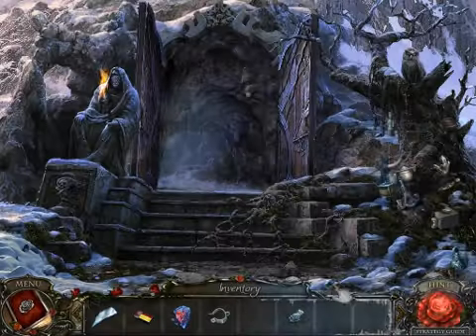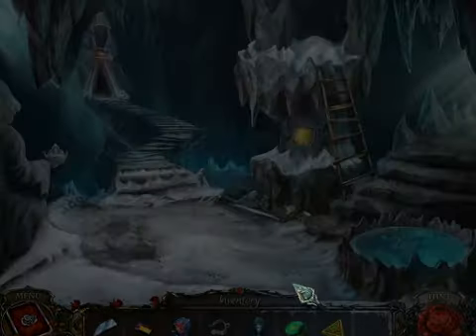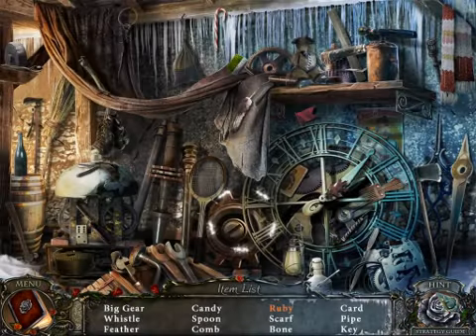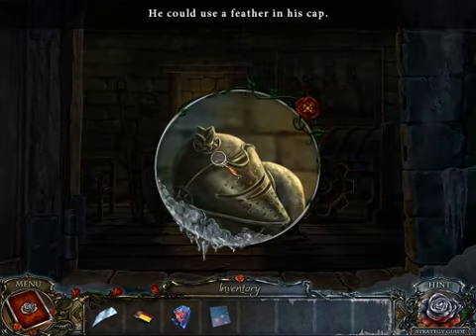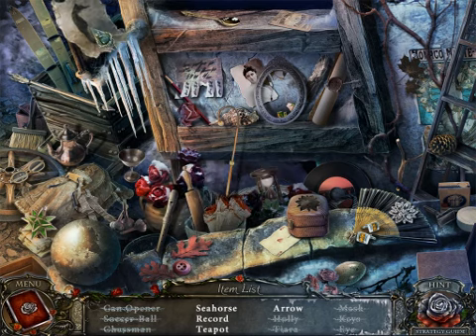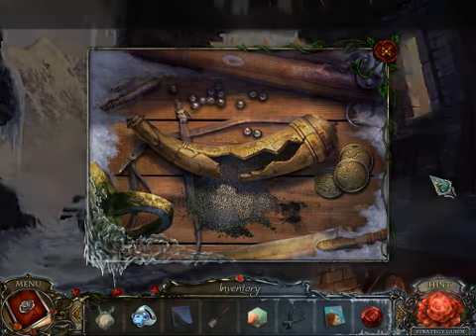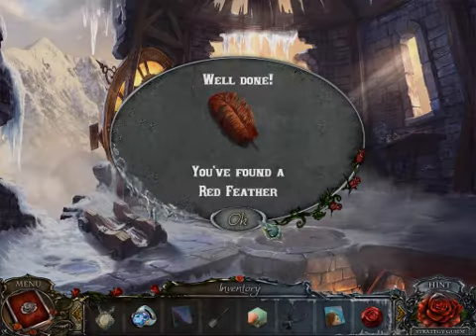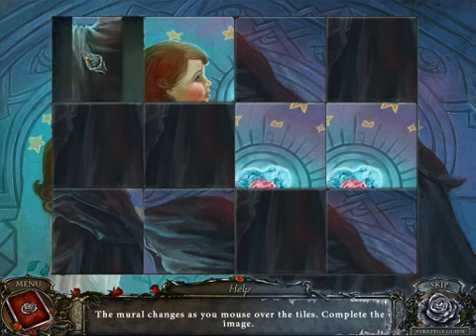Living Legends: Ice Rose (Part 5): Kai and Gerda's Daughter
Part 5 of 9, of a video walkthrough for Living Legends: Ice Rose. In this video, our hero frees Kai and Gerda's daughter, who was tricked into switching places with the Ice Queen. This helps us gain access to the castle courtyard!